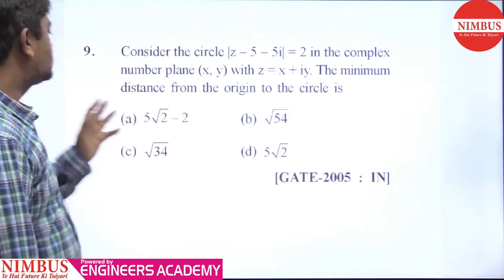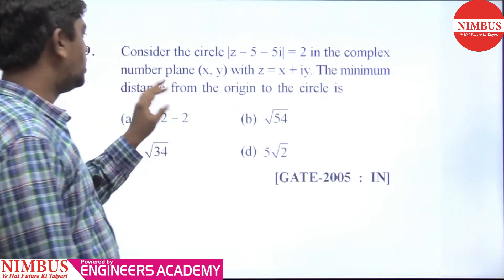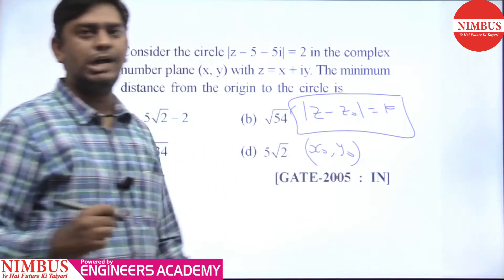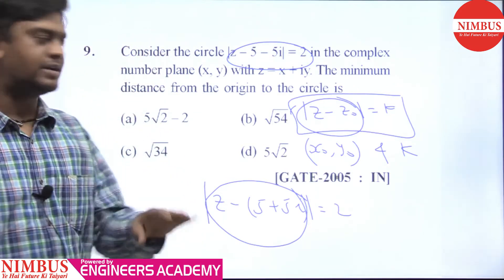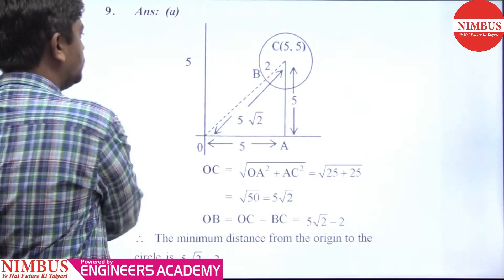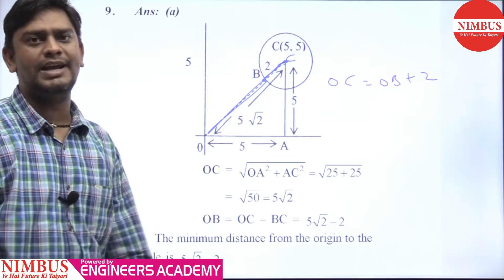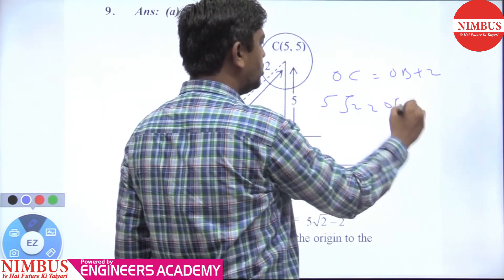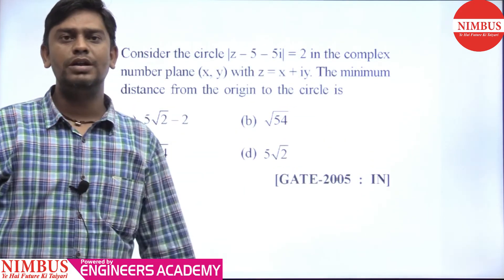Previous Year GATE Questions | Engineering Mathematics | Complex Variables | Qns- 9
In this video, Mr. Kuldeep Dhoot has Solved Previous year GATE Question of Engineering Mathematics ( Complex Variables ).